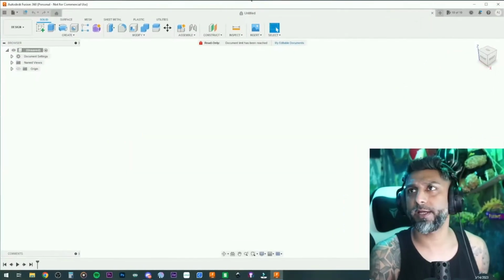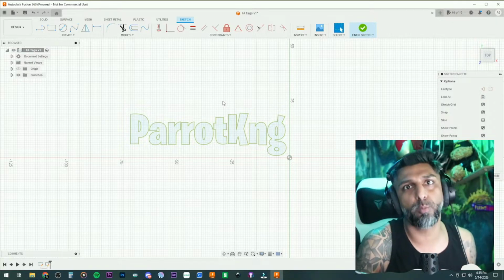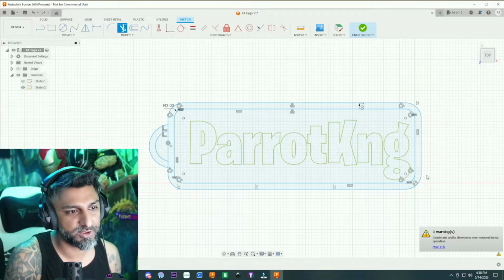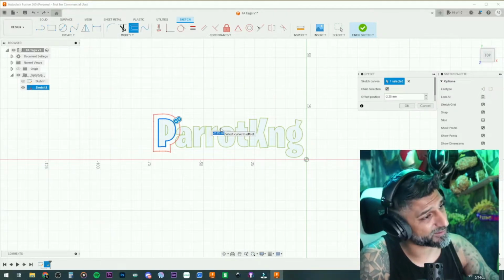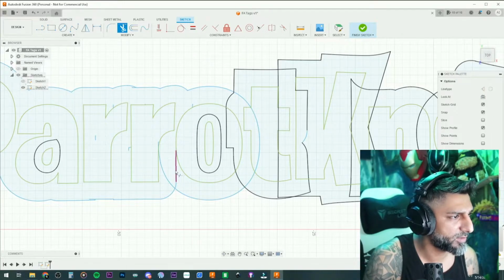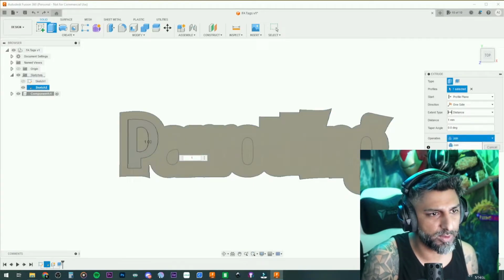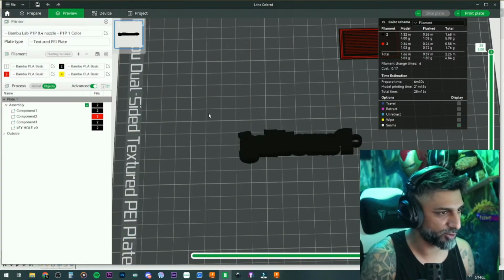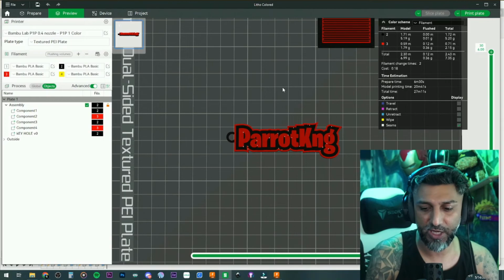Text Offset Bambu Slicer & Fusion Combined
Quick Keytags Text Offset Bambu Slicer & Fusion Combined

This video will show you how I quickly make keytags in Fusion and show you how to make the border in the shape of the text using Fusion & Bambu Slicer

• 00:01:09:08 Different ways of adding Text
• 00:04:13:03 Rectangular Border
• 00:10:22:01 Text shape Border

🔴 *** ABOUT ME ***
3D Printing hobby started in late 2022. Current printers: Ender 3 Neo, Bambu X1 Carbon, Bambu P1P

• Keytags
• 3DPrinting
• Bambu